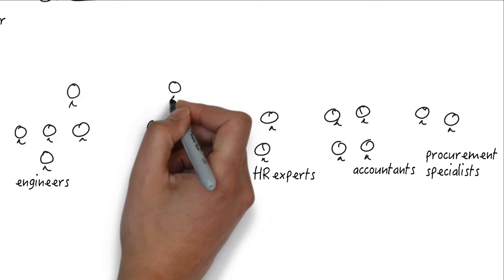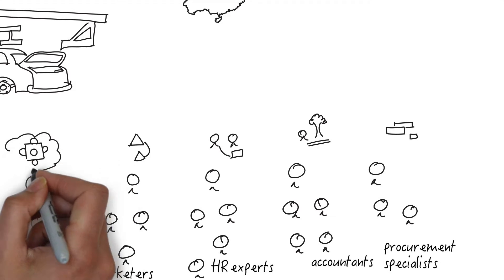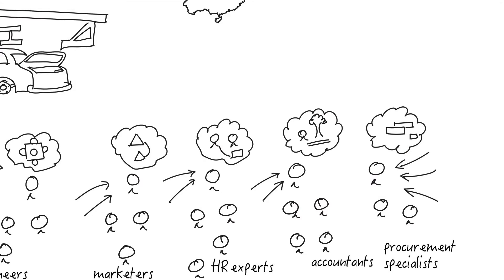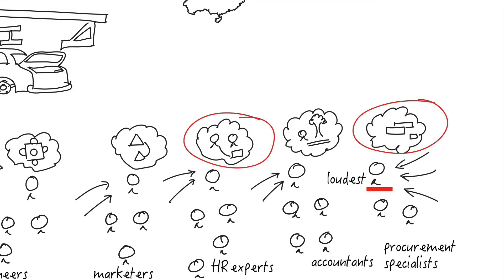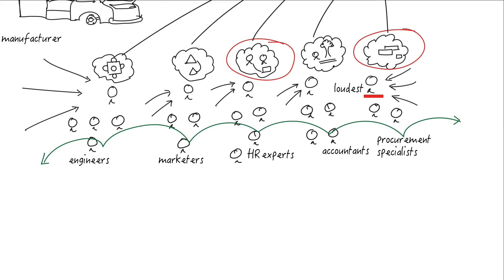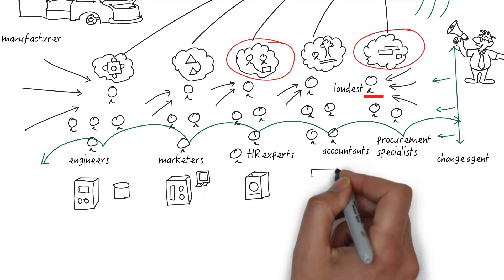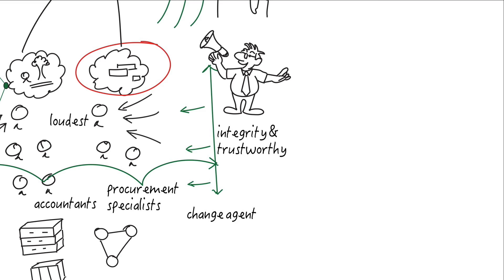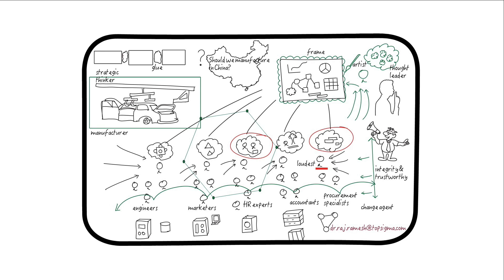Who Connects Your Organization?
Many times organizational decisions are made without understanding the whole context.  Even worse is when different people have different understanding of the same problem.  A Connector can help to make this situation better.